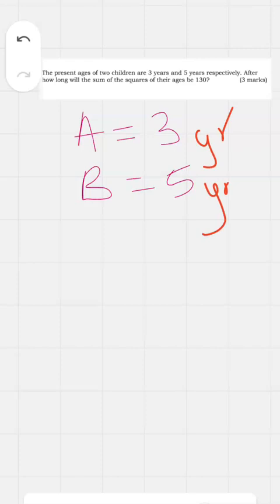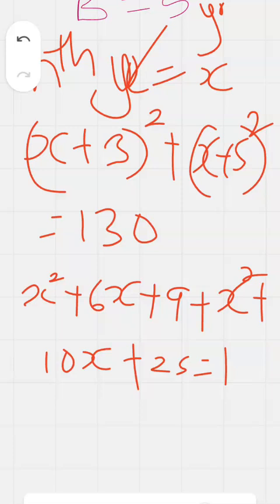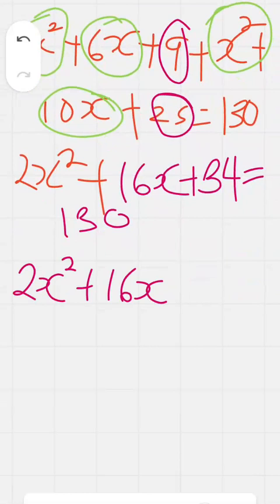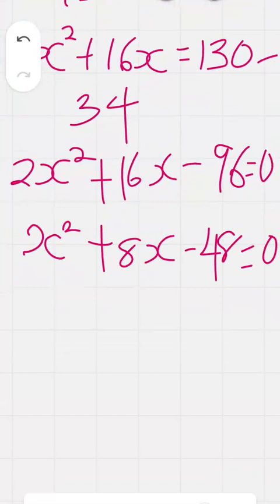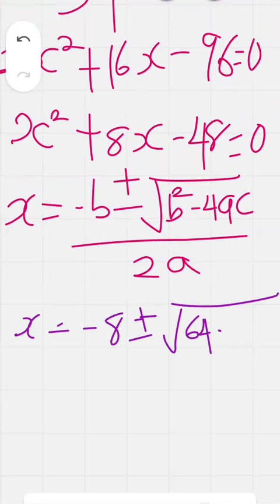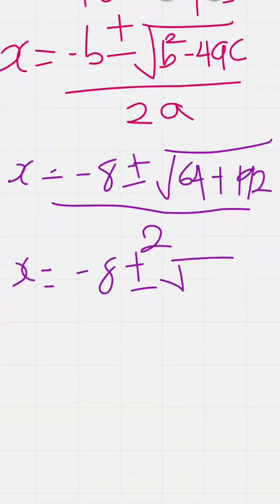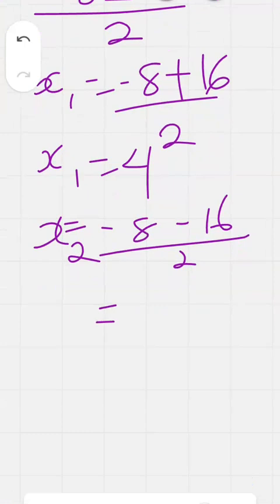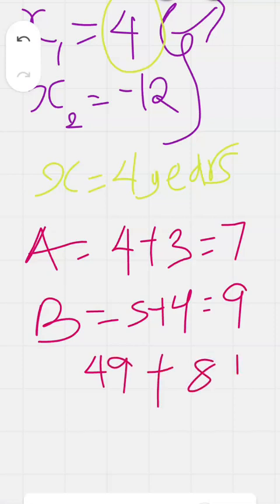@Mkurugenziii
PROPORTIONS OF AGES